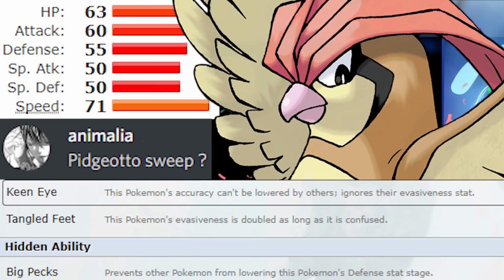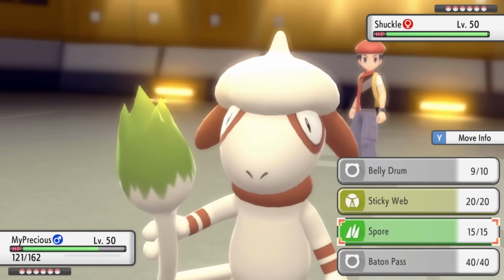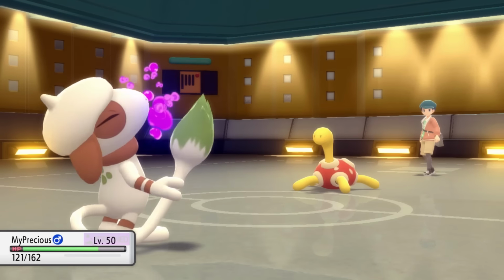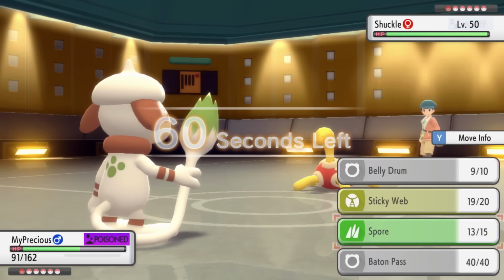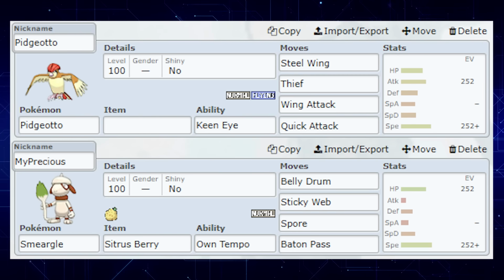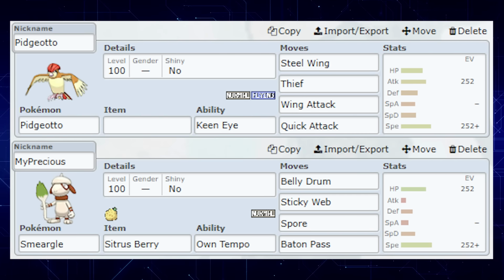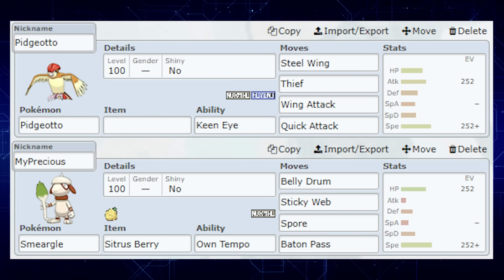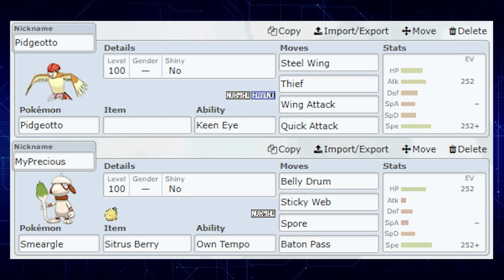★~EPIC PIDGEOTTO SWEEP~★ Mega Pidgeot = Salty Rage Quit! Shiny Pidgeotto Keen Eye Ability Moveset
Pidgeotto Sweep SALT Pokemon Brilliant Diamond Shining Pearl